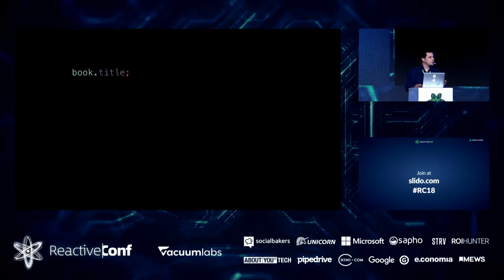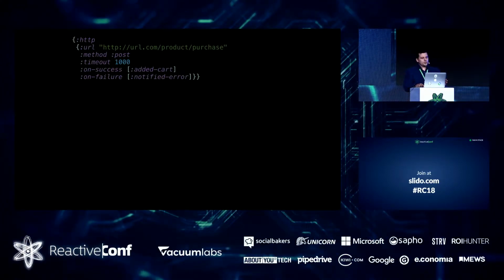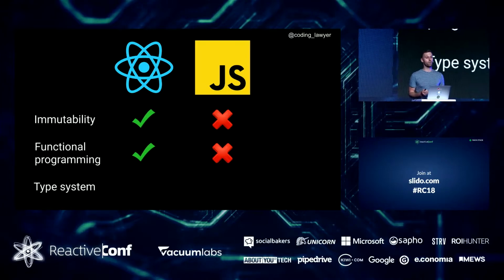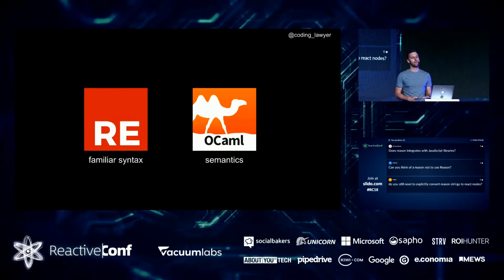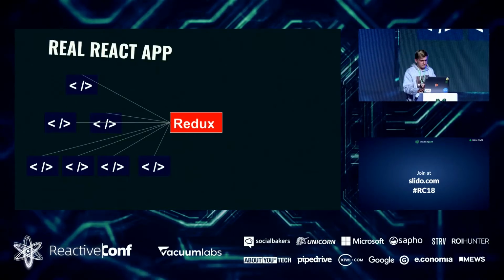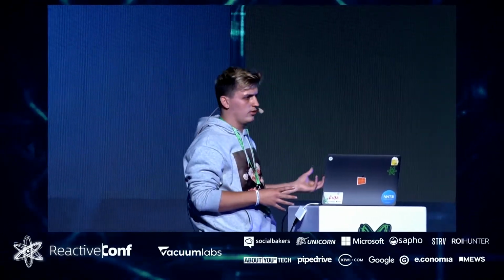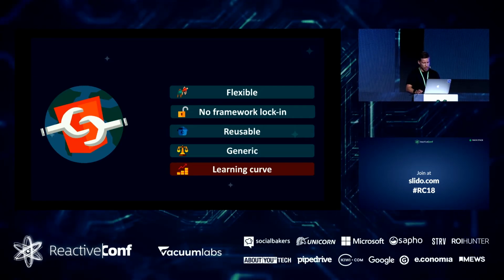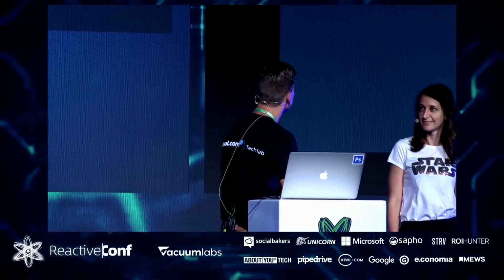ReactiveConf 2018: Lightning Talks - Day 1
29th - 31st October 2018, Prague, Czech Republic
Main stage
1. Speaker: Sergey Tkachenko
Do we need types in JavaScript?
In this talk, I want to share my experience gained during the development of frontend applications in several programming languages. I think it's not a secret for anybody that developing large JavaScript applications is not so easy as it seems at first glance. We all want something simpler and more reliable. Therefore, many developers and even entire companies switch to different, compiled in JavaScript, programming languages. The bulk of such transitions is accounted for TypeScript and flow, and often, developers faced with more problems than they were before. I wasn't the exception. Moving to a new project, I started using TypeScript and was disappointed. Luckily in my next project I used ClojureScript and it was like everything is illuminated! Since then, I know exactly what the recipe for simple and reliable code (even in plain old JavaScript). And I want to share this recipe with you.

2.Speaker: David Kopal
Write better React
Do you want to write better React? In that case, you shouldn’t use it with JavaScript. Why? Because JavaScript isn't compatible with React's core principles, meaning you need to mimic them using many external libraries. Fortunately, Reason is here and ready to help you out through writing safer and cleaner React code.

3. Speaker: Jakub Svehla
Avoid runtime errors with 0 lines of tests & types.
I'll show you how to not to waste your time with resolving runtime errors. Our company has only 2.5 developers so we have literally no time for writing tests or types (yeee... it's still boring). We will use the most modern bleeding edge Javascript stack based on graphQL & relay modern & flowtype for solving this pain. And don't be scared, everything is production ready and we are using it.

4. Speaker: Stefan Nieuwenhuis
How to build a framework independent component library with StencilJS
Challenge: Build a frontend component library for multiple teams with a technology stack ranging from VanillaJs to React. Let's take up this challenge with StencilJS!
What is StencilJS? StencilJS is a compiler that generates Web Components. It combines the best concepts of the most popular frameworks into a simple build-time tool.
What you can expect to see How to build a Web Component with StencilJS How to use it in an Angular, Vue.js and React app